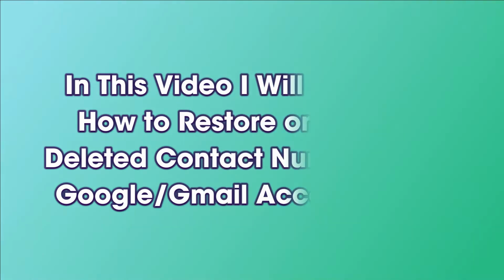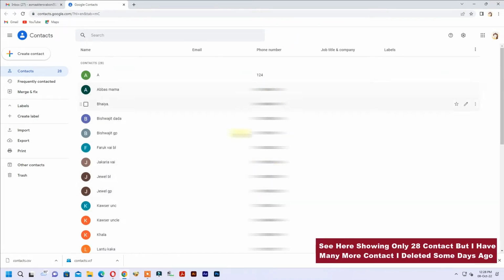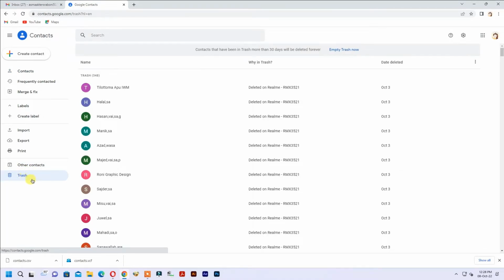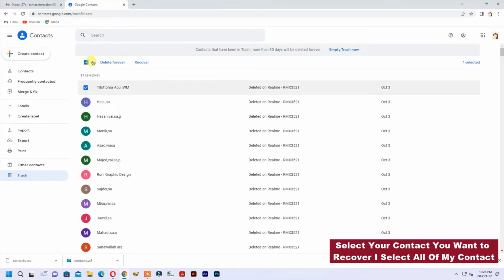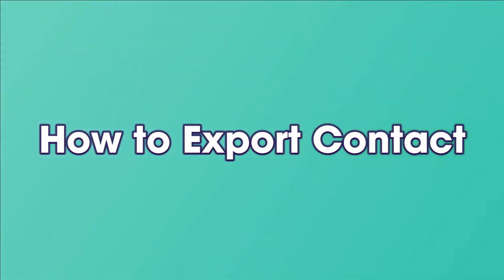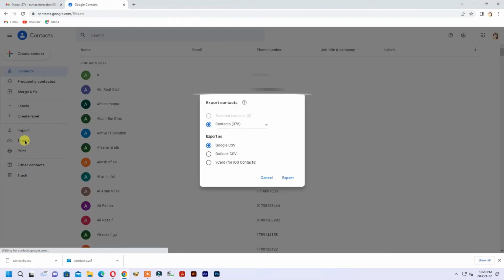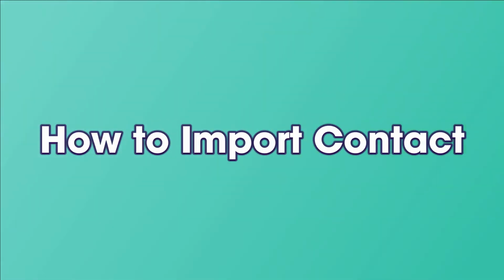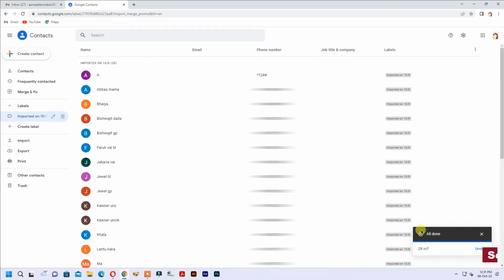How to Recover or Restore Deleted Contacts Number Form Gmail Account Easily in 2022 (Web Method) ✔✔✔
In This video i will Show you how to Restore or Recover your Deleted Contacts From Your Gmail or Google Account Easily In 2022.